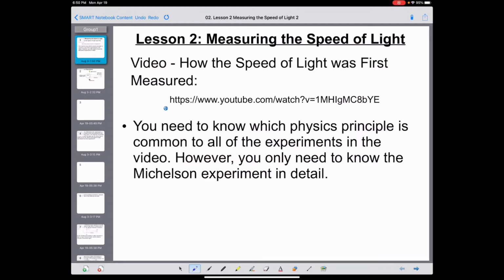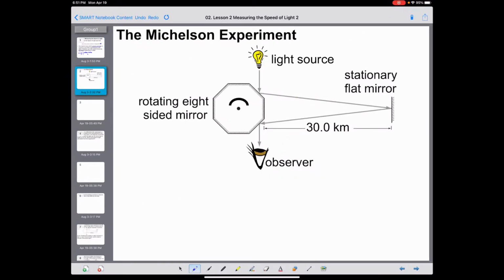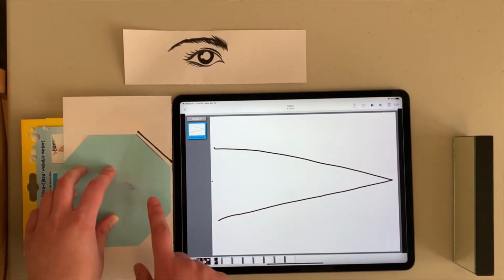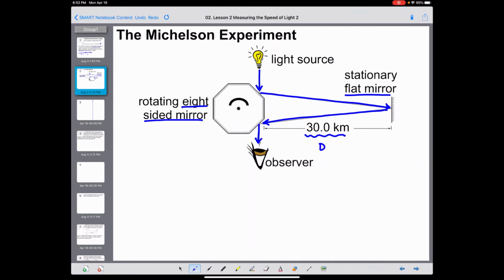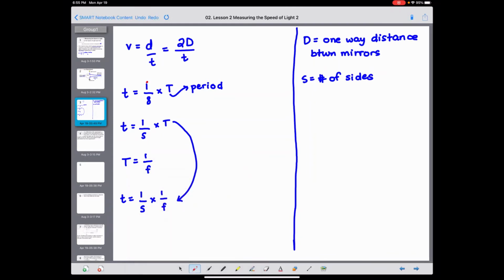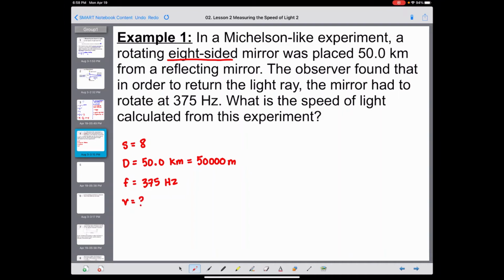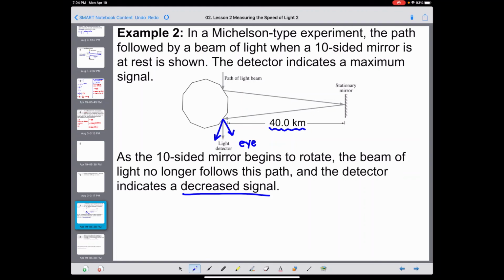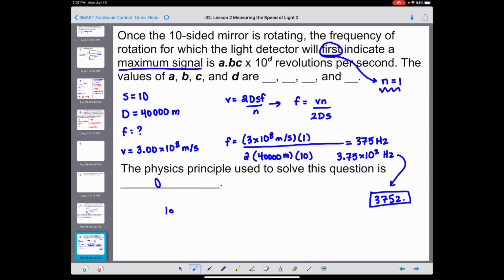Lesson 2 Measuring the Speed of Light